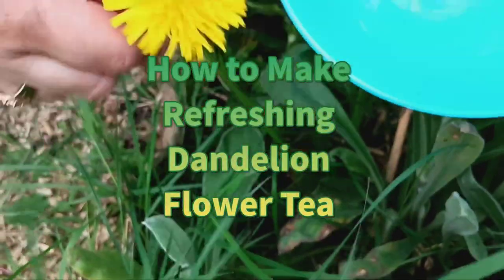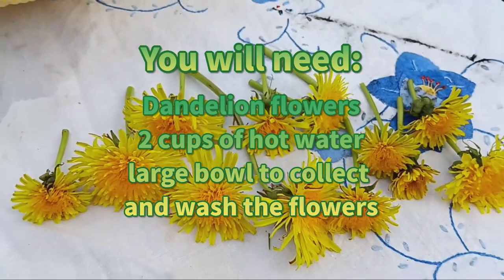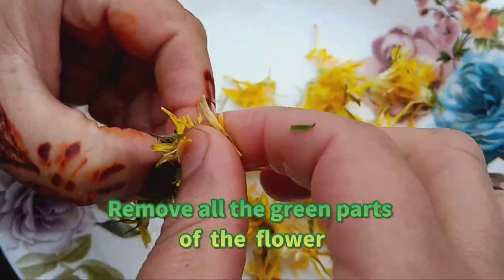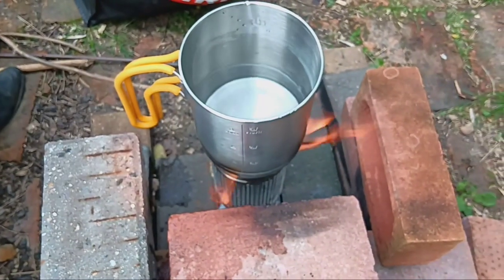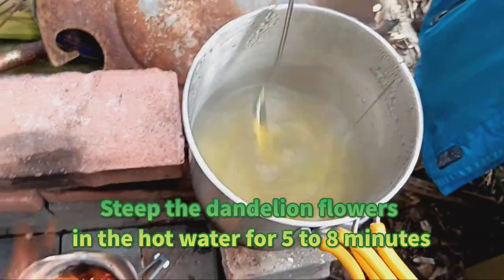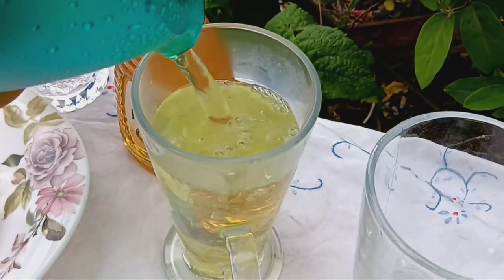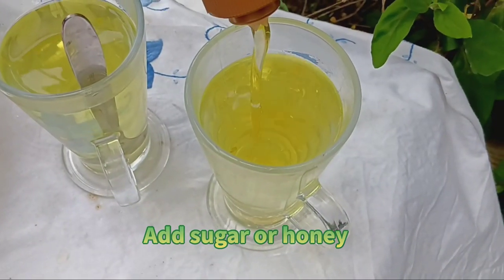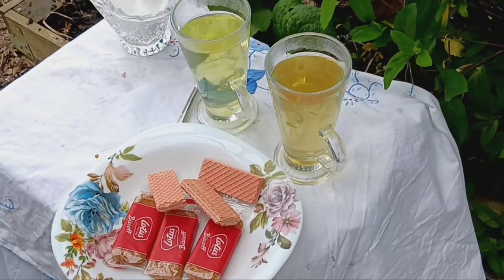How to Make Refreshing Dandelion Flower Tea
Today, we're going to explore the wonders of dandelion flower tea and how you can easily make it at home. Not only is it a delightful beverage, but it also offers a plethora of health benefits. So, let's dive in!

You will need:
Dandelion flowers
2 cups of hot water
large bowl to collect and wash the flowers

Now, let's get brewing!

Step 1: Boil 2 cups of water.
Step 2: Add the dandelion flowers to the hot water.
Step 3: Steep the dandelion flowers in the hot water for 5 to 8 minutes.
This allows the water to infuse with the beneficial properties of the dandelion flowers.
Step 4: After steeping, transfer the dandelion tea into your cups.

And there you have it, freshly brewed dandelion flower tea!
But wait, why should you incorporate dandelion tea into your routine? Well, let's talk about its amazing health benefits.

Dandelion tea is not just a tasty beverage; it's a powerhouse of nutrients. It aids digestion by maintaining bile flow and soothing the stomach lining.

Plus, it's packed with essential vitamins like A, C, and K.

Vitamin A and C boost the immune system, support healthy cell growth, and even improve eyesight while reducing signs of premature ageing.

And let's not forget about vitamin K, which is crucial for bone health and blood clotting.

So, by enjoying a cup of dandelion tea, you're not only treating your taste buds but also nourishing your body from within.